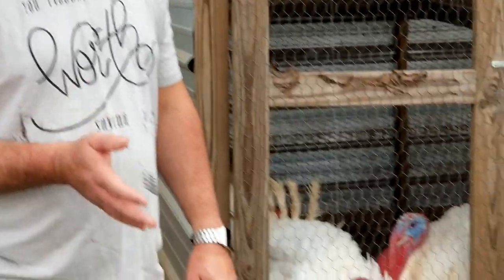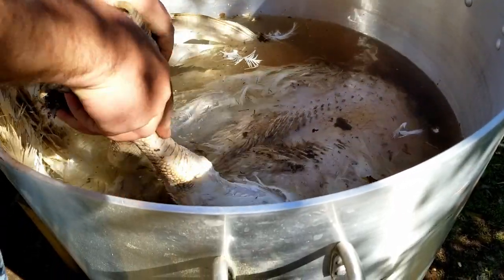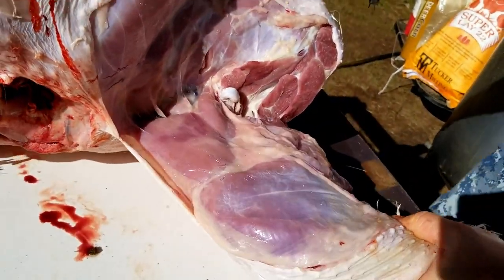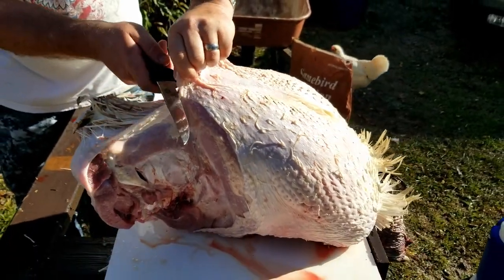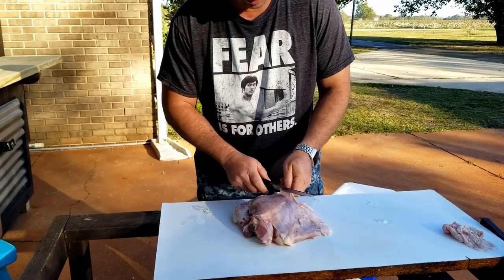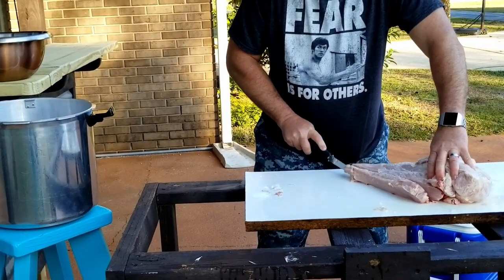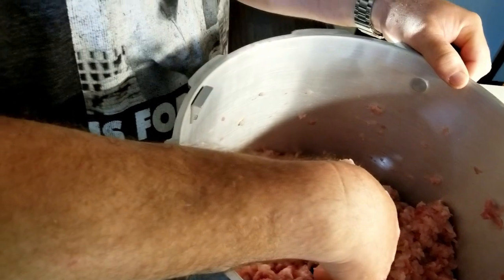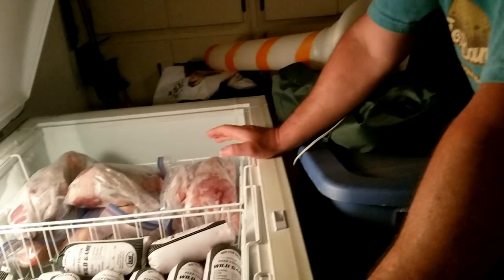How we harvest and process a turkey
Watch as we harvest and butcher this turkey and break it down for the freezer.
Broad breasted White Turkey